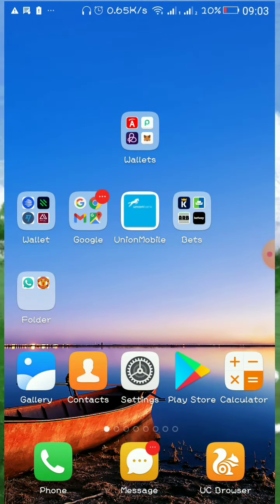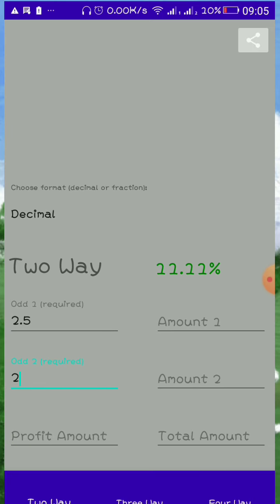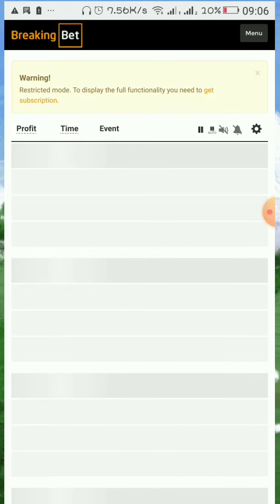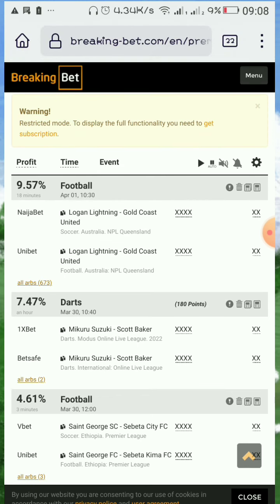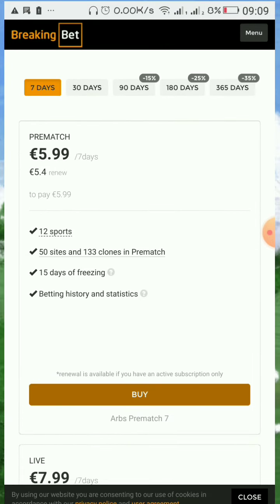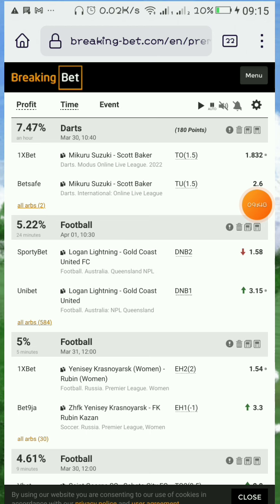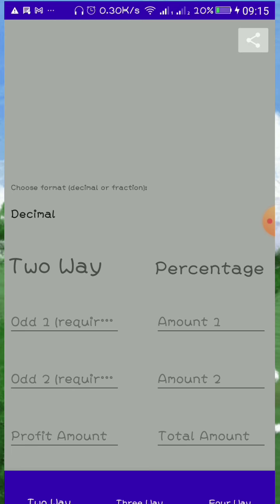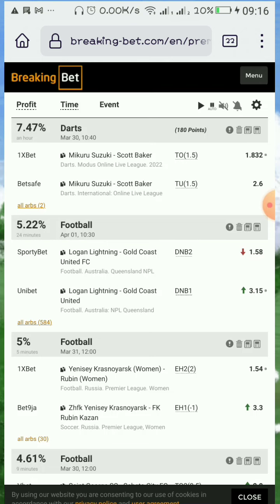wonderful unlimited Arbitrage you might not know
make money online 2022 Daily Unlimited Arbitrage Make money online 2022how to make money online 2022
Make money online with this daily unlimited card less arbitrage
Register on breaking bet